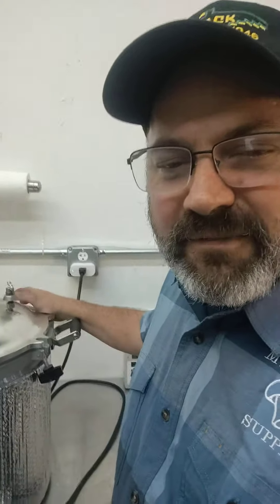Pressure sterilizer automation trick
this is a cool trick that I figured out on how to automate the timing cycle on your pressure sterilizers.